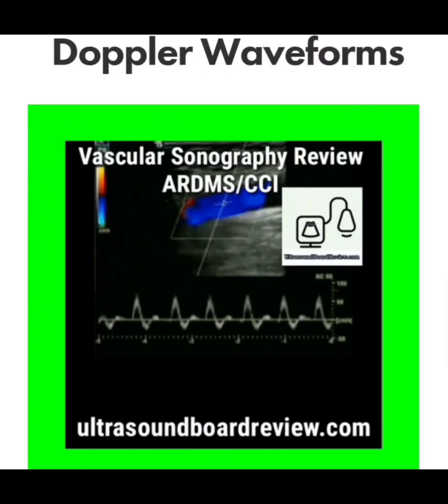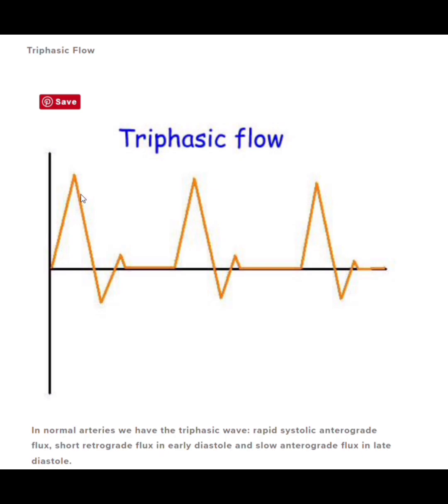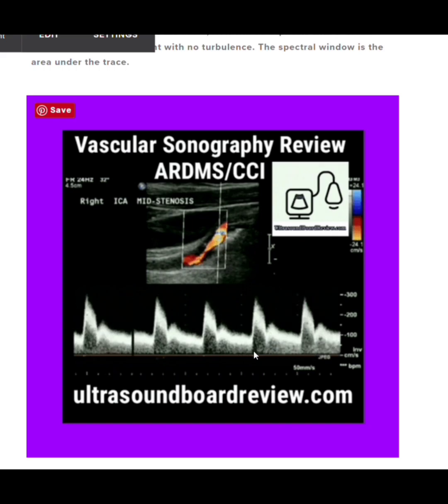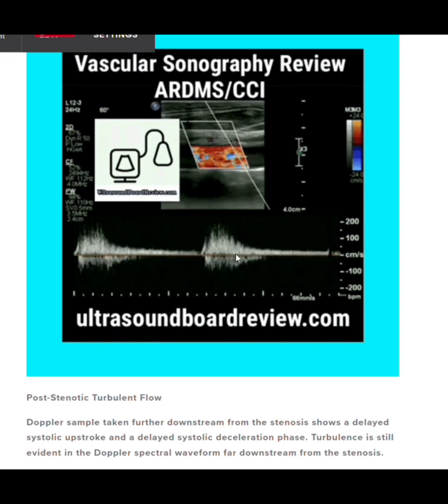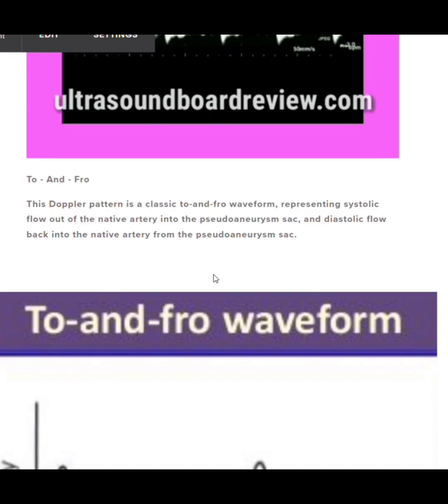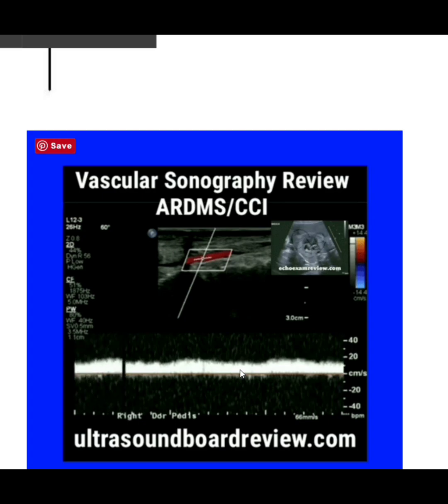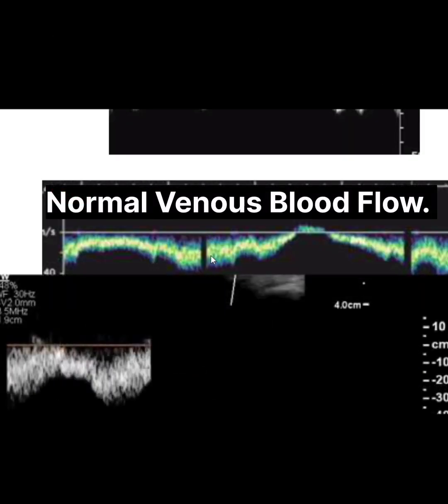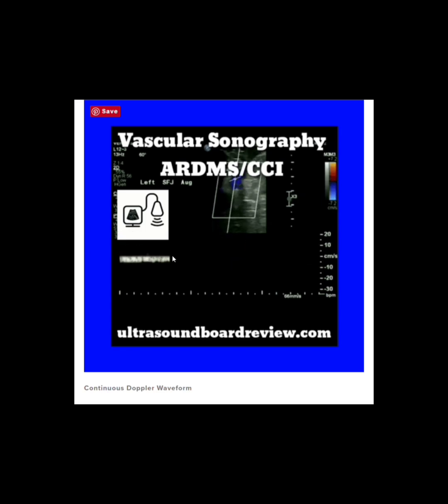Understanding Doppler Waveforms on Ultrasound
This video will teach you the following:

1. Determine where a disease is located based on spectral waveform.
2. Learn what different spectral waveforms indicate.
3. Learn about spectral broadening.
4. Vital information you need to know for the SPI, vascular and the abdominal boards!